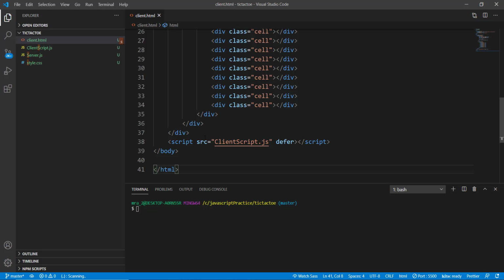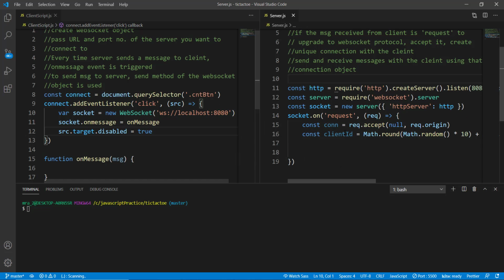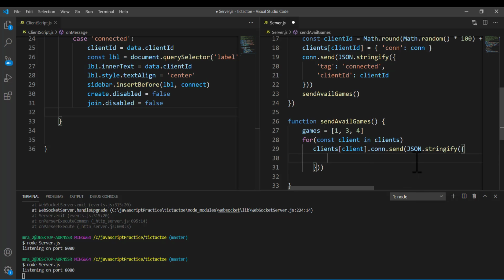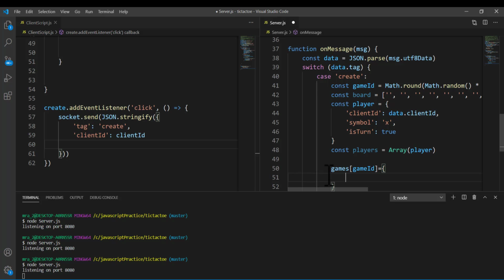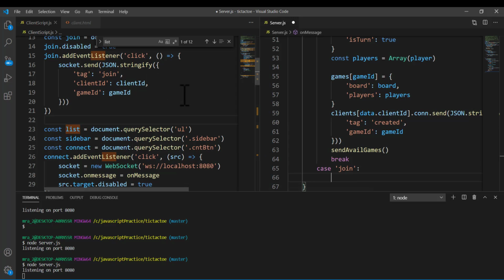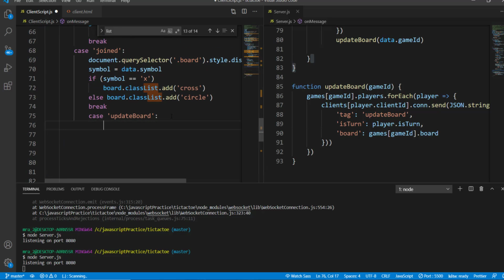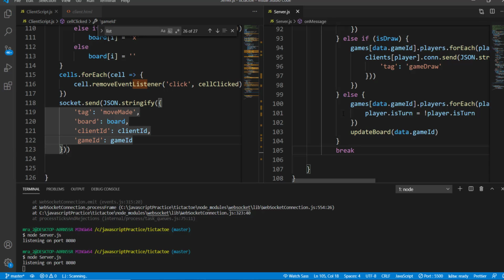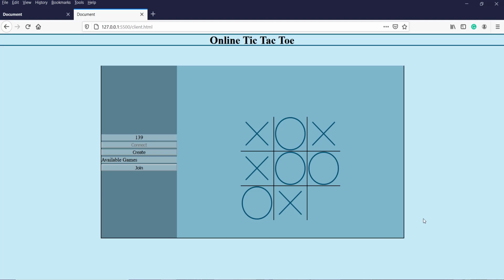Realtime (online) Multiplayer Tic Tac Toe with Websockets part3 | Node JS Project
We are going to develop Realtime (online) web application by implementing 2-player Tic-Tac-Toe game with Websockets, Javascript, CSS and HTML.
This tutorial is part 3 of the the three part playlist in which we implement the logic of the game using Websockets and Javascript to turn it into real time, online 2-player game.